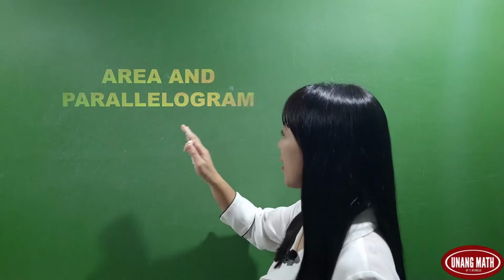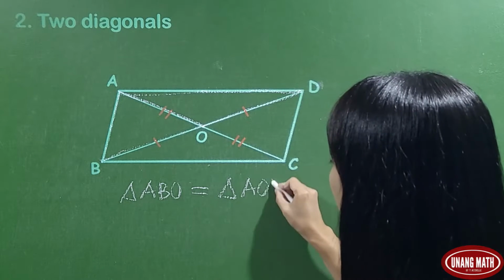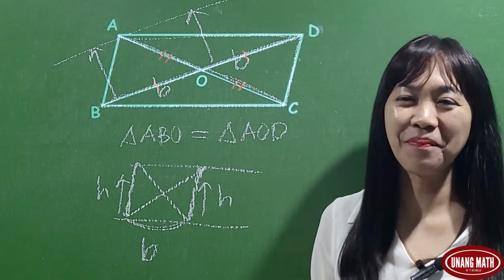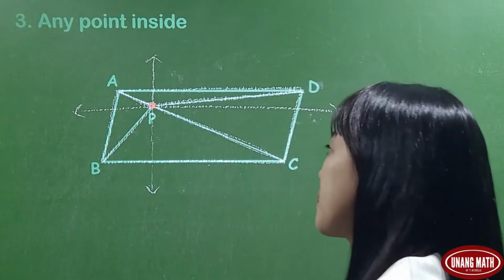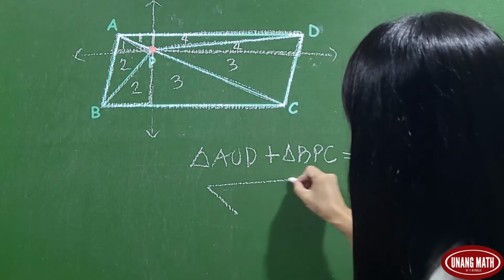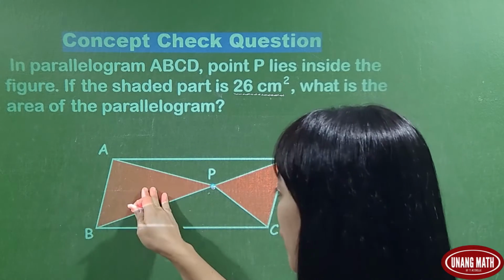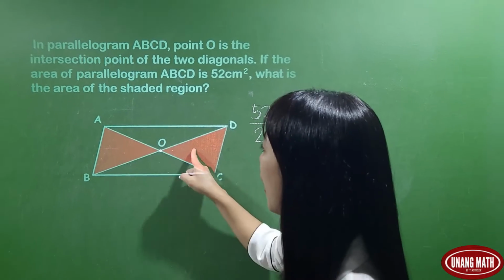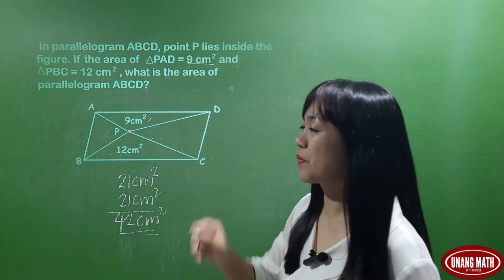AREA AND PARALLELOGRAM / MATH TUTORIAL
Episode 180: Area and Parallelogram